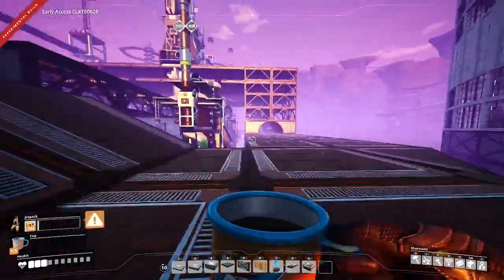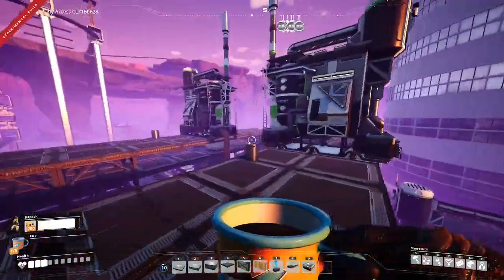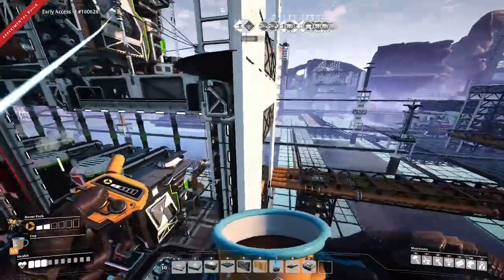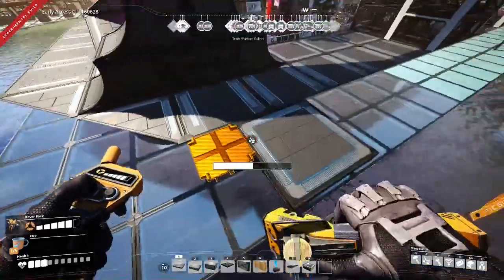Technicalcity 2 - Plastic and Explosives - Satisfactory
This week I made use of the hexagon and started exterminating the alien life on this planet. Sorting out my plastic shortage turned out better than expected and the new roads are working great!